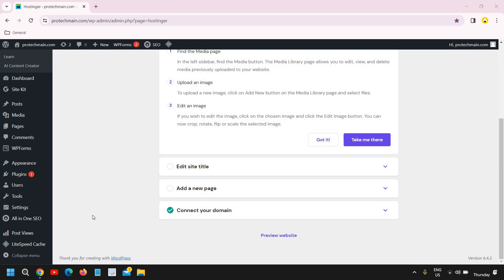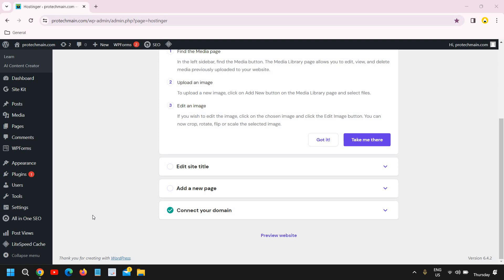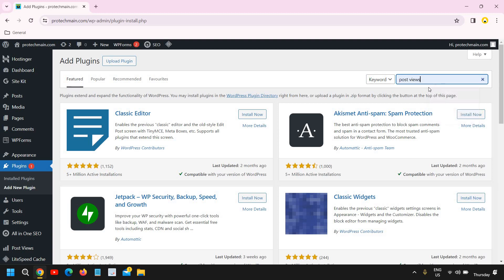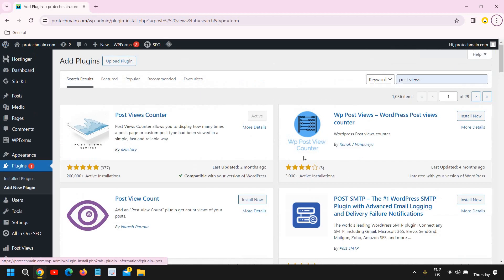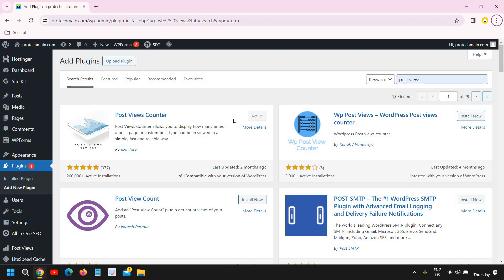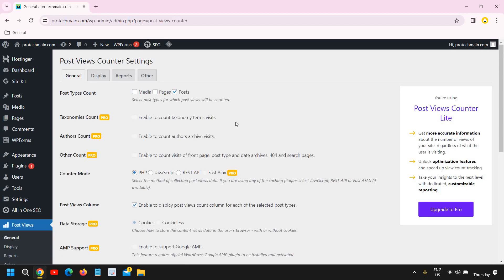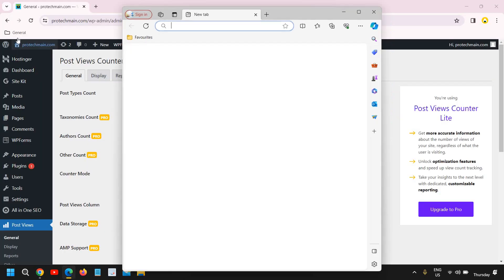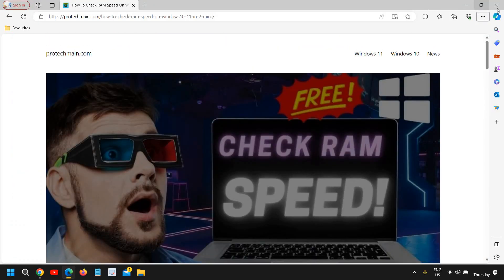How to Check Post Views on WordPress - Easy Step-by-Step Guide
👀 Ever wondered how to track the performance of your WordPress posts and see how many views they're getting? Look no further! In this comprehensive tutorial, we'll show you exactly how to check post views on WordPress and gain valuable insights into your content's popularity.

🔍 In this video, we'll cover:
1️⃣ Installing and Activating a Post Views Counter Plugin: Learn how to choose, install, and activate a reliable post views counter plugin to seamlessly track your post views.

2️⃣ Customizing Post Views Display Settings: Discover how to customize the appearance and placement of post views on your WordPress site, ensuring it aligns with your design preferences and user experience.

3️⃣ Interpreting Post Views Data: Once your post views counter is up and running, we'll guide you through interpreting the collected data. Understand which posts are thriving and which ones may need a little boost.

4️⃣ Troubleshooting Common Issues: Encounter a hiccup along the way? We've got you covered. Learn how to troubleshoot common issues related to post views tracking and ensure smooth operation.

🚀 Whether you're a blogger, content creator, or business owner, knowing how to check post views is crucial for refining your content strategy and engaging your audience effectively.

👉 Ready to take control of your WordPress post views? Watch this tutorial now and start harnessing the power of data to elevate your online presence!